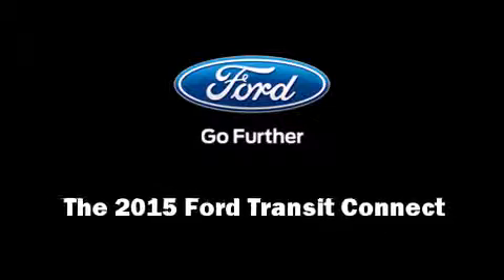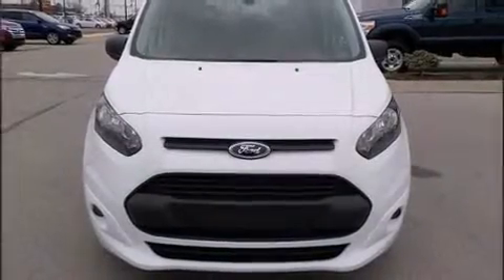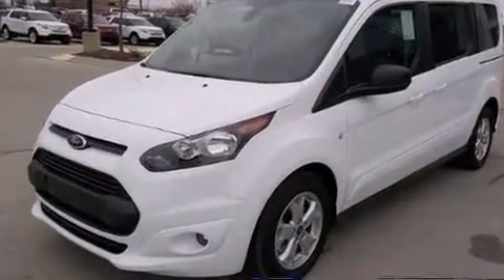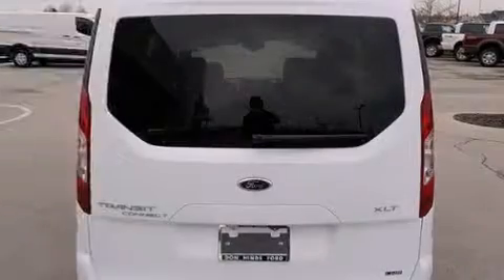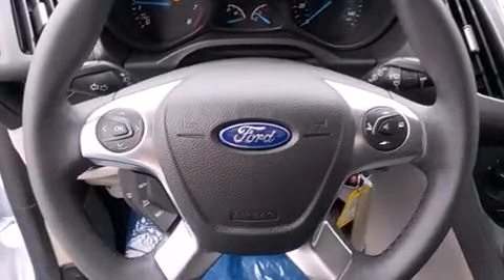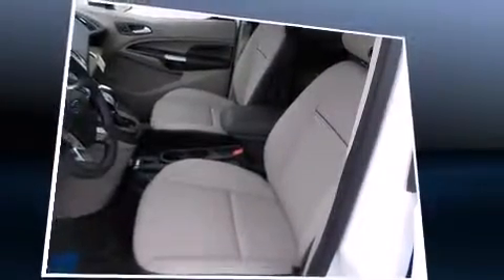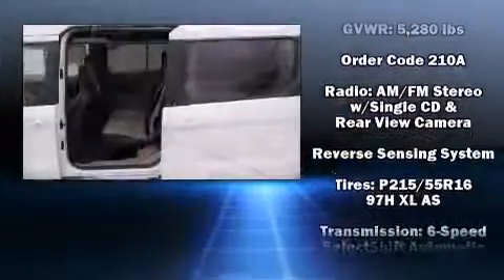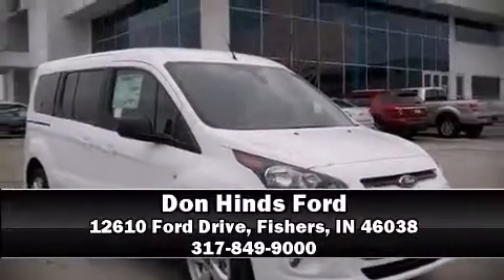2015 Ford Transit Connect XLT w/Rear Liftgate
The 2015 Ford Transit Connect. Under the hood you'll find a 4 cylinder engine with more than 150 horsepower, and for added security, dynamic Stability Control supplements the drivetrain. A wealth of standard features means that you no longer have to sacrifice. Such as remote keyless entry, a rear window wiper, a tachometer, a trip computer, front fog lights, tilt steering wheel, cruise control, and air conditioning. Storage solutions are integrated throughout the interior, demonstrating thoughtful attention to detail. Third row seats provide an even greater maximum passenger capacity. Premium sound drives 6 speakers, providing you and your passengers a sensational audio experience. Ford also prioritized safety and security by including: head curtain airbags, front SIDE impact airbags, traction control, ignition disabling, and 4 wheel disc brakes with ABS. Brake assist technology provides extra pressure when applying the brakes. Our team is professional, and we offer a no-pressure environment. They'll work with you to find the right vehicle at a price you can afford. We are here to help you.